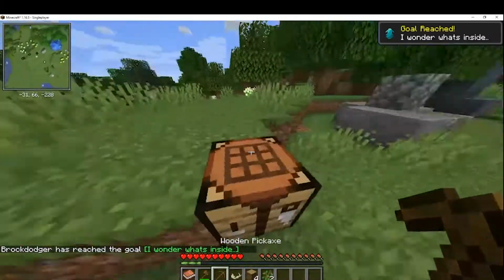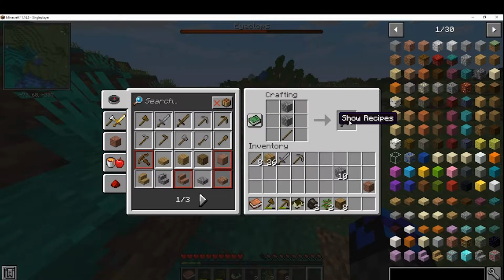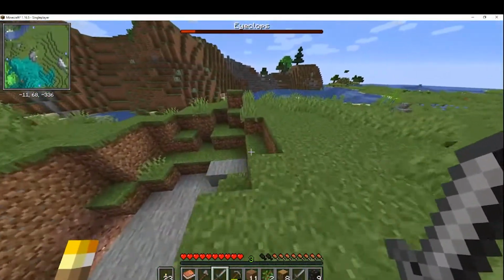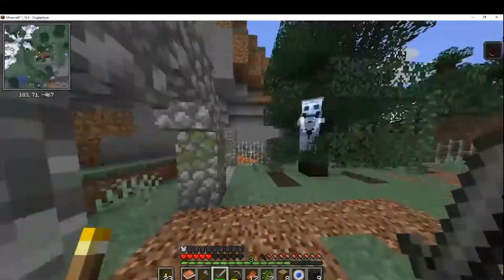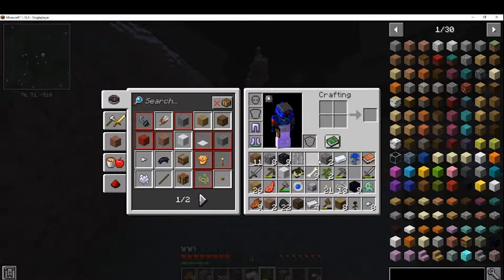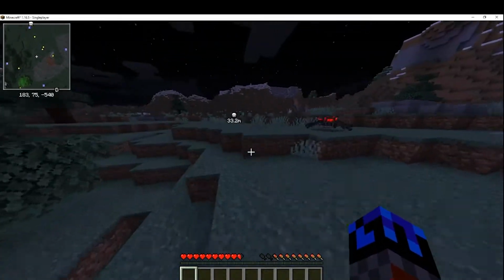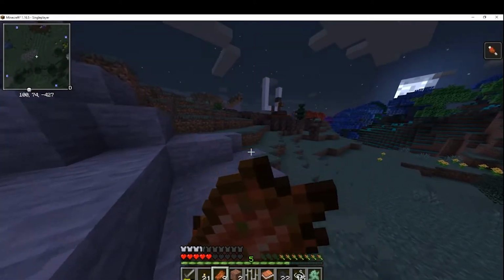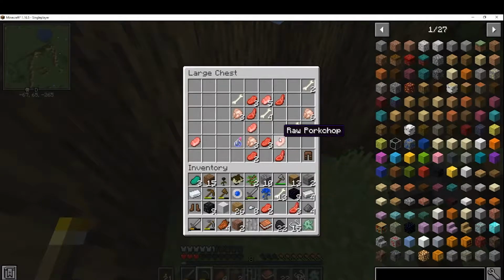Extreme Modded Minecraft - Part 1 - Magic and Me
In the first episode of Extreme Modded Minecraft  I will be surviving in an insane world that is completely custom! There will be insane mobs and quests that will add crazy content and fun into the series. Expect to see lots of really cool mods showcased in the let's play of this series!

Mods :
Xaeros minimap
Twilight Forest
Tree Harvester
The Arcaneum
Schools of Magic second Semester
RPG Backpacks
Patchouli
Optifine
Meetle
Mahou Tsukai
JEI
Ice And Fire
Geckolib Forge
Dungeons
Dungeons and Artifacts
Cursed Realm
Collective Library
Citadel
Ars Nouveau